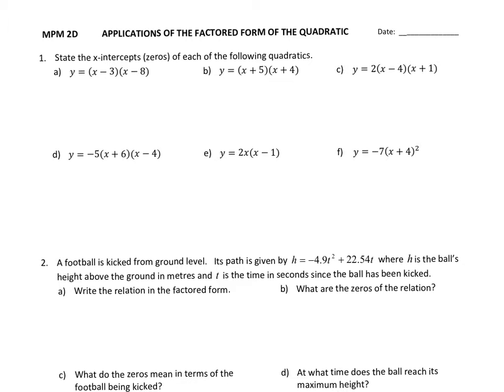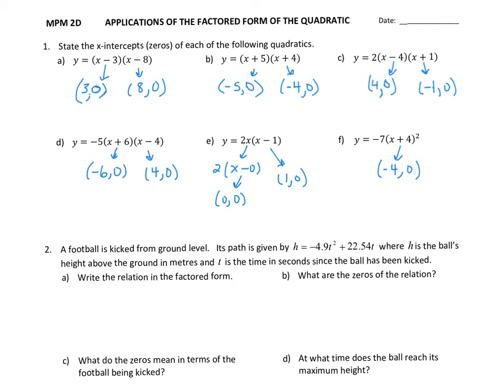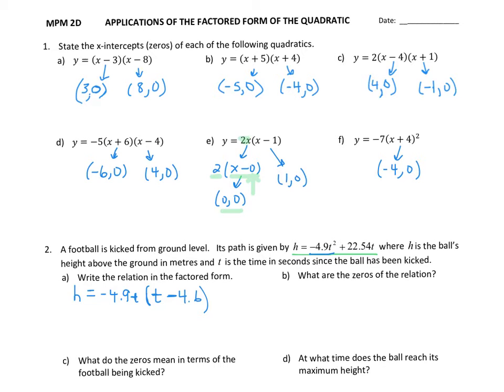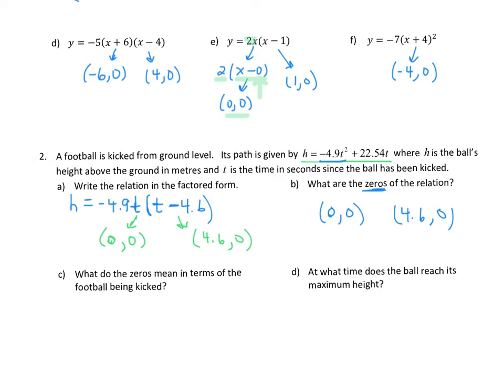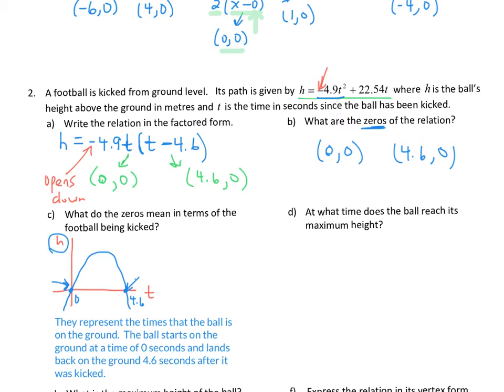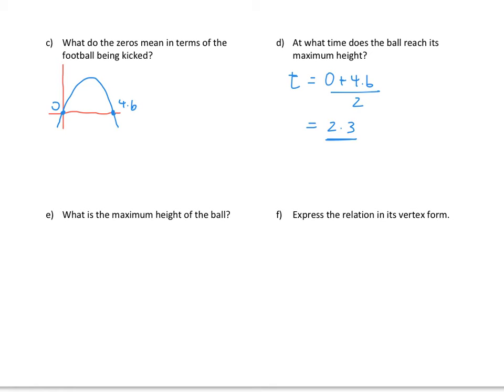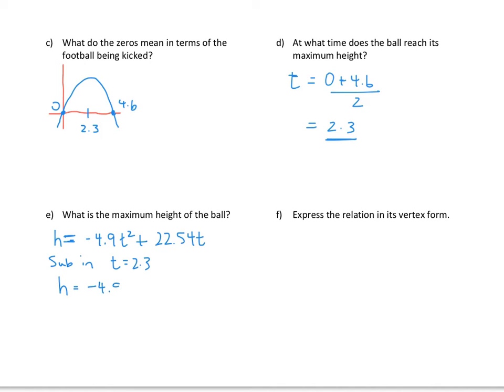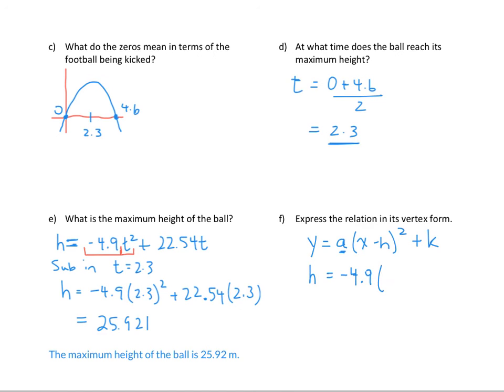2D Applications of the Factored Form